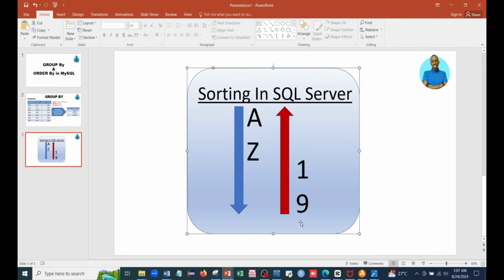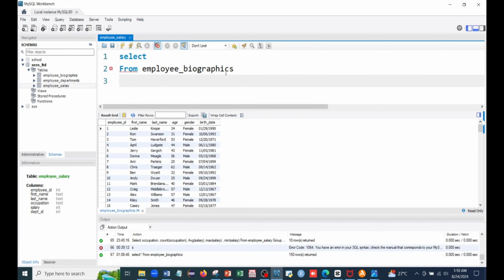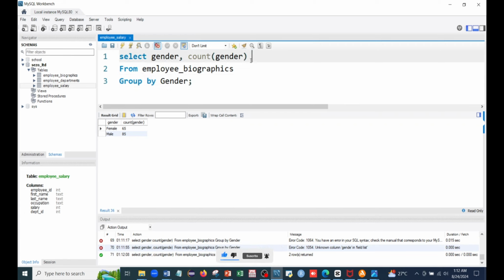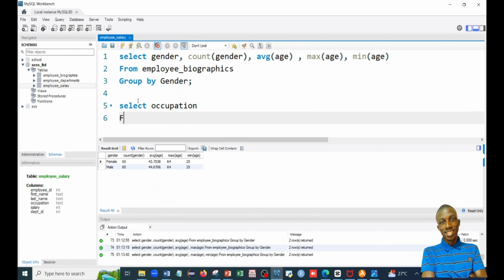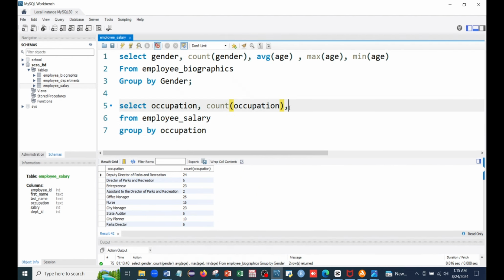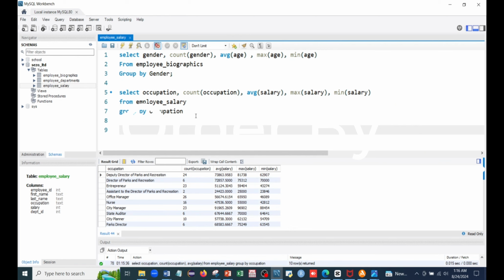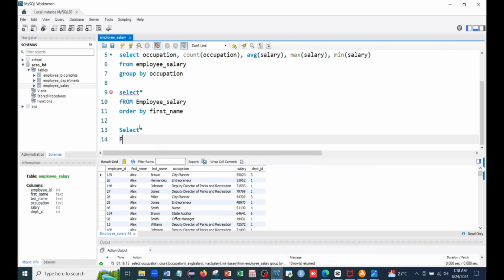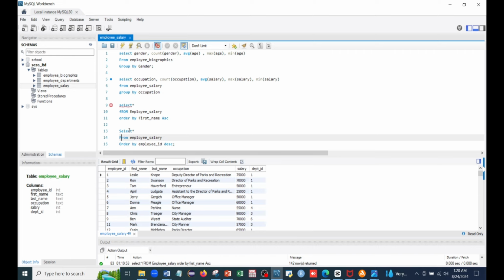Master GROUP BY and ORDER BY in MySQL -for data analyst 🌟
In this episode, we’re focusing on two essential SQL clauses: GROUP BY and ORDER BY. Mastering these will allow you to organize, summarize, and sort your data effectively, making your MySQL queries much more powerful.

🔹 In This Episode, You’ll Learn:

GROUP BY:

Understand how to group rows that have the same values in specified columns into summary rows.
Learn to combine GROUP BY with aggregate functions like COUNT(), MAX(), MIN(), AVG(), and more, to generate meaningful summaries of your data.
Explore examples like grouping sales data by region or customer to see total sales, averages, and counts.
ORDER BY:

Discover how to sort the result set of your queries by one or more columns, either in ascending or descending order.
Learn to use ORDER BY with numeric, text, and date columns to present your data in a meaningful sequence.
See how to combine ORDER BY with GROUP BY to first summarize and then sort your data.

🔗 Missed the last episode? Catch up here: Watch Episode 9